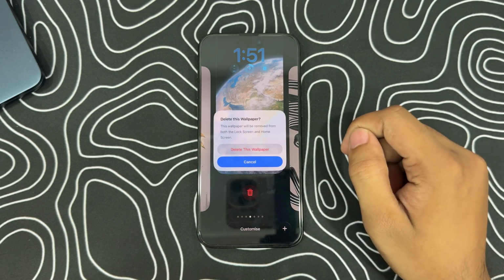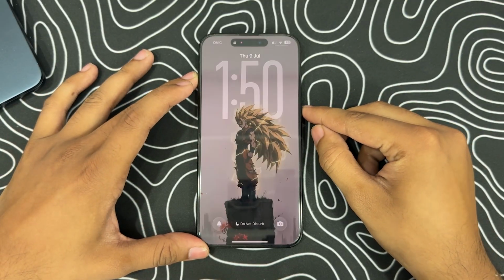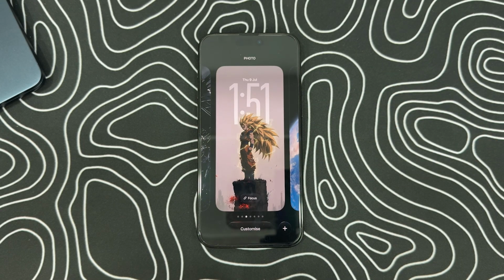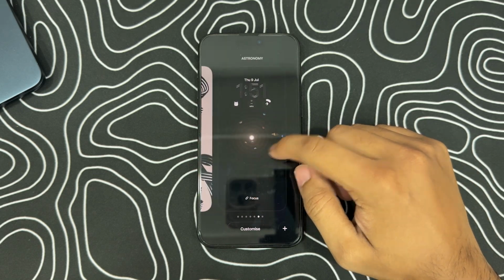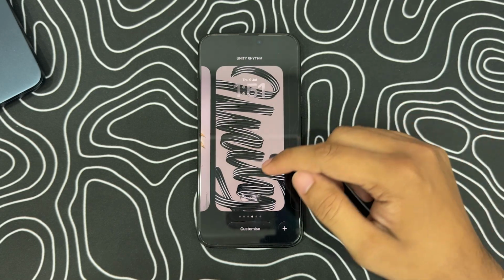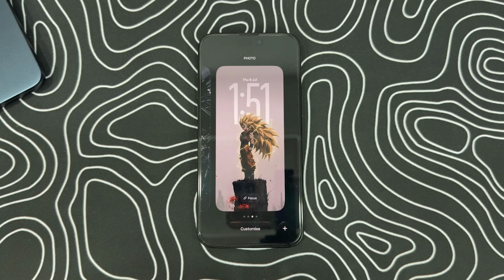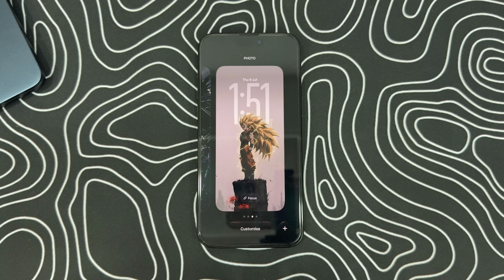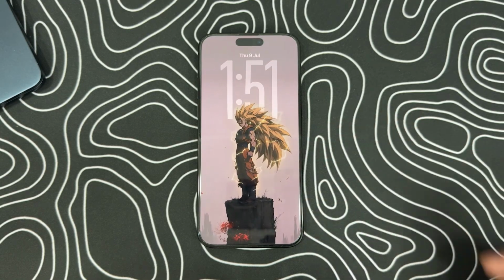How to Delete All Wallpapers on iPhone (Updated Method)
Learn how to delete wallpapers on your iPhone with this updated step-by-step tutorial. This guide shows how to remove saved Lock Screen and Home Screen wallpaper pairs, switch to a new wallpaper, and organize your wallpaper collection.
Follow the simple instructions to clean up unused wallpapers and customize your iPhone with ease.
This tutorial works with most iPhone models and the latest iOS versions.